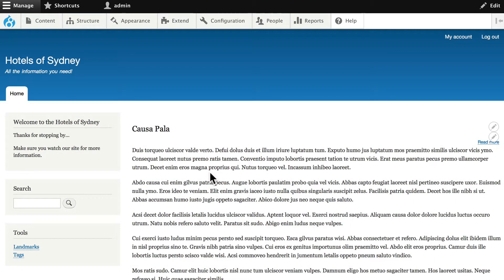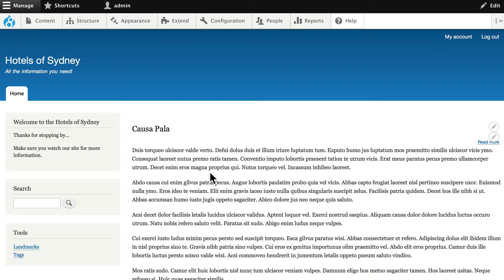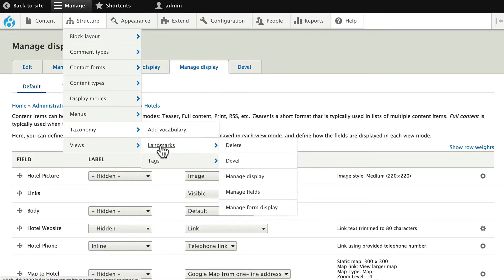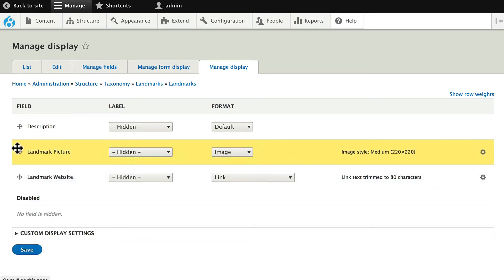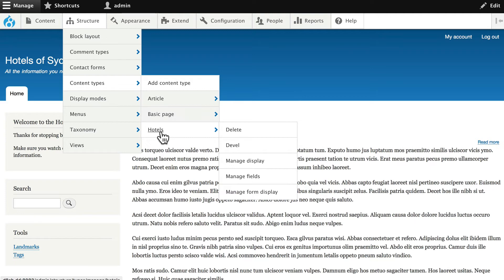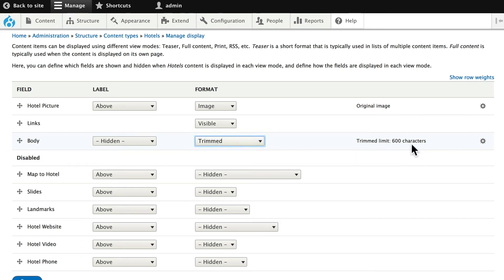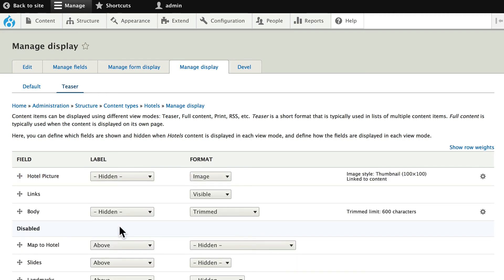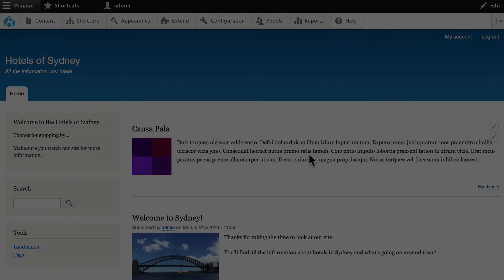Drupal 8 Site Building, Lesson 25: Display Modes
Imagine that you want to show a teaser of an article on your front page, but the full article when the link is clicked. Drupal 8 makes that possible with Display modes. "Default" and "Teaser" are the display modes available out-of-the-box, but it's possible to add more.